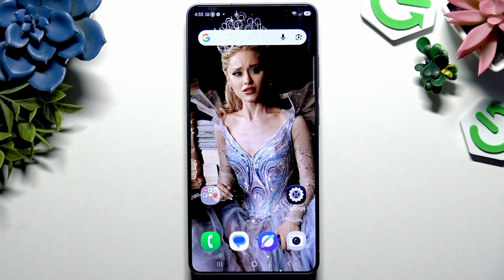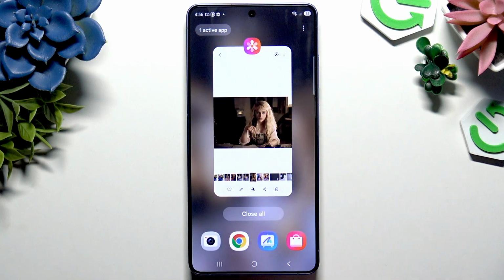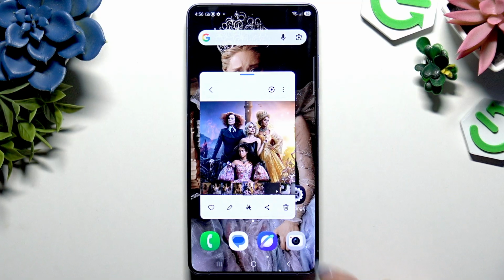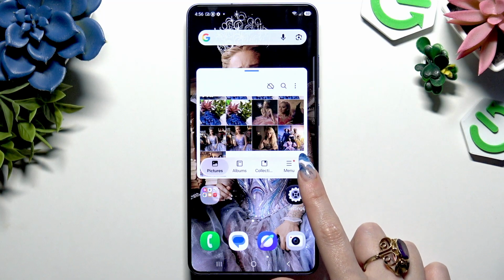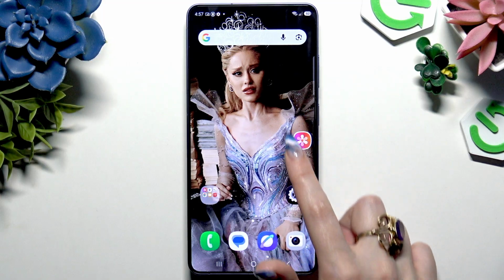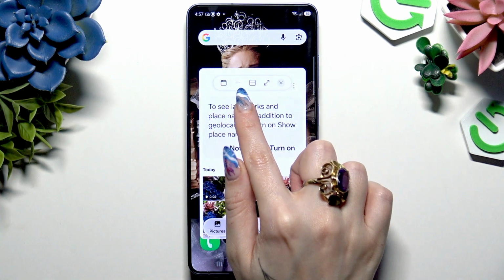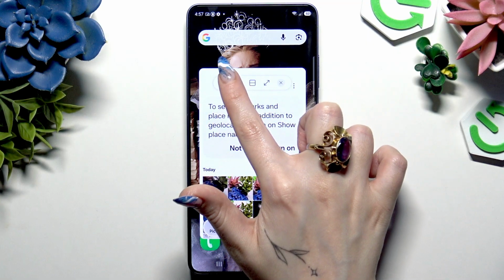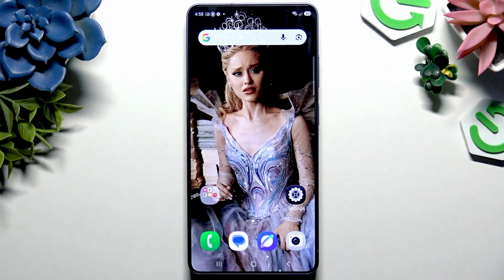SAMSUNG Galaxy S26 Ultra – Open Apps in Pop Up View (Floating Window)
Learn how to open apps in Pop Up View (floating windows) on the SAMSUNG Galaxy S26 Ultra. In this short, clear guide you'll see how to launch an app as a floating window, resize and reshape it, move it around, convert it to a bubble, return it to full screen, and switch between pop up and split screen. Perfect for multitasking, watching videos while browsing, or using two apps at once on your Galaxy S26 Ultra.

How to open apps in Pop Up View on SAMSUNG Galaxy S26 Ultra?
How to use floating windows on SAMSUNG Galaxy S26 Ultra?
How to switch from Pop Up View to Split Screen on SAMSUNG Galaxy S26 Ultra?

0:00 Intro – what Pop Up View is and why use it
0:11 Launch an app in the background
0:23 Tap the app icon and choose "Open in Pop Up View"
0:32 Use, resize and reshape the floating window
0:44 Move the window by dragging the top bar
0:51 Turn the window into a bubble and open it from Home
0:58 Convert Pop Up to Full Screen by dragging corners
1:19 Close the window – drag bubble to Remove or swipe away
1:31 Window controls explained – minimize, split, close, full screen
2:11 Switch to Split Screen and use two apps at once
2:25 Close Split Screen and final tips